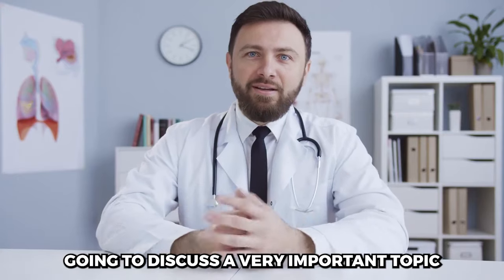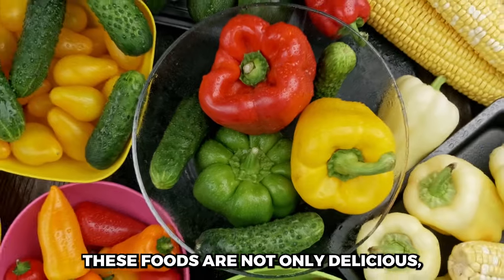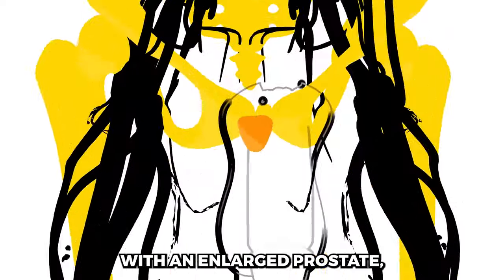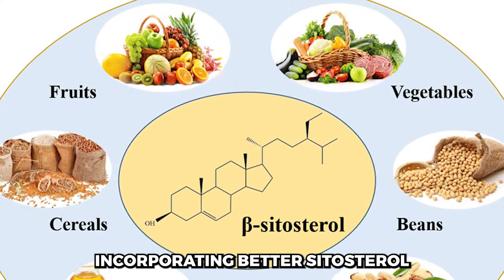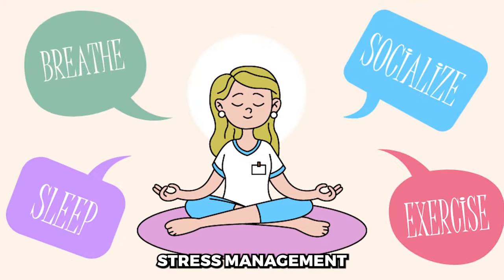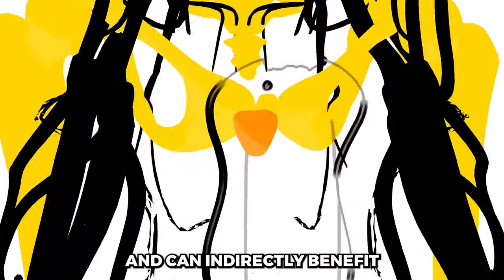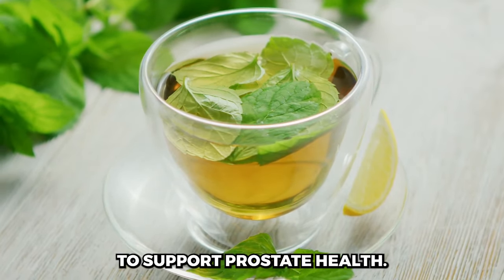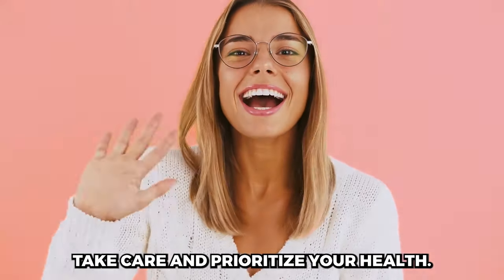10 BEST Natural Remedies To Shrink Your Prostate! | Enlarged Prostate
10 BEST Natural Remedies To Shrink Your Prostate! | Enlarged Prostate